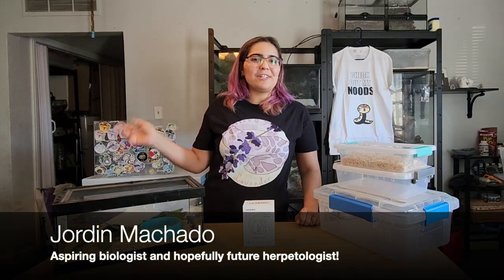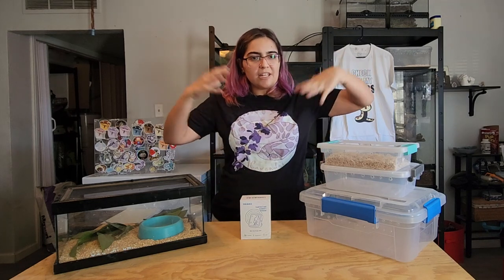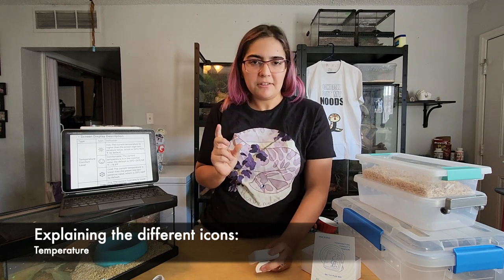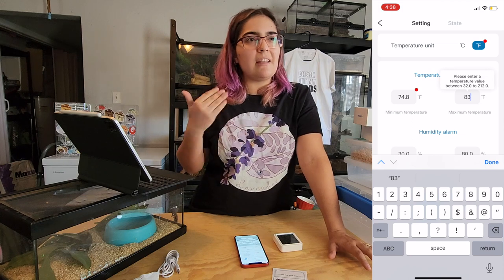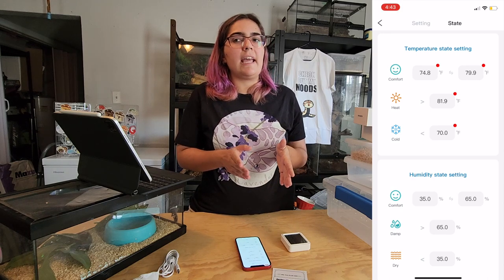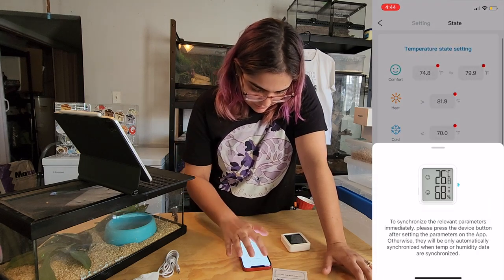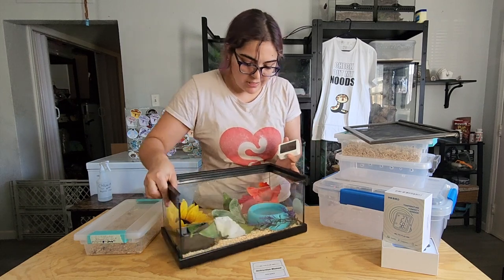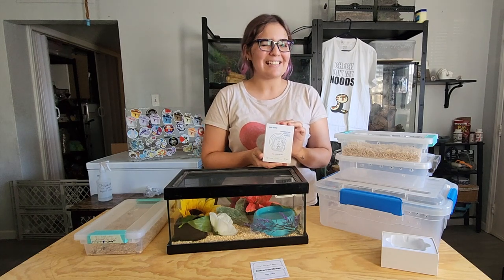Is Your Hognose Dehydrated?! + INKBIRD IBS- IBS-TH3-PLUS-WIFI Review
Hey everybody! Today we are going to be talking a little bit about why it's important to monitor humidity in your hognose enclosure (and a few tips on what to do if it is too high or too low) in addition to reviewing the "INKBIRD IBS-TH3-PLUS-WIFI".

We actually already use a few INKBIRD products here at home, so it was really nice to hear they wanted to sponsor a video! Even now after having used it for over 2 weeks, I'm pleasantly surprised with how it's working out. We go over how to get it set up and some of the cool features that it has in the video.

Check us out around the internet!